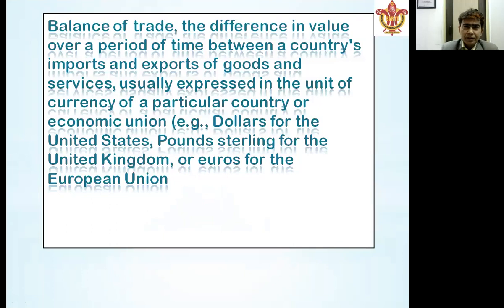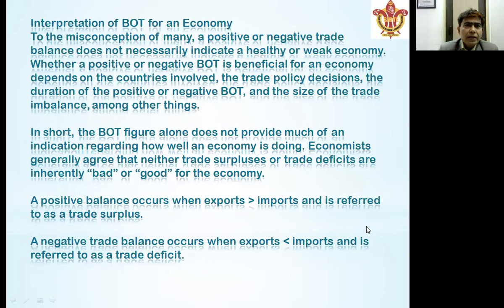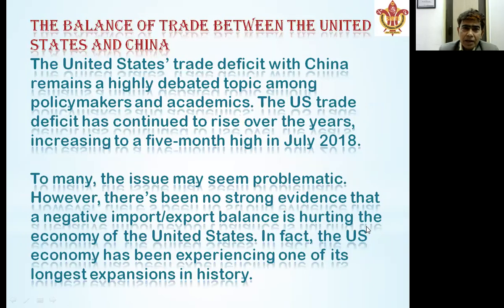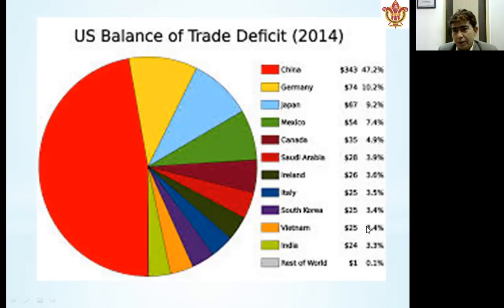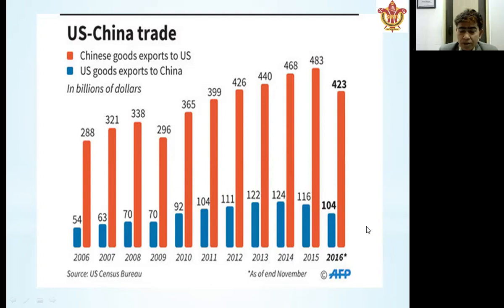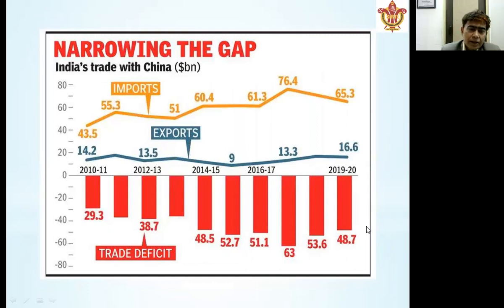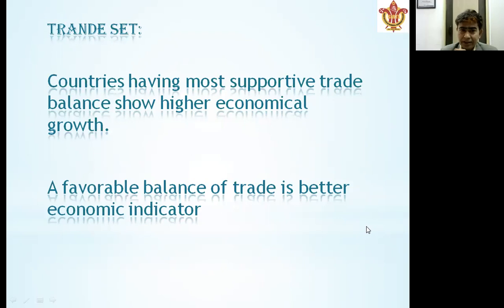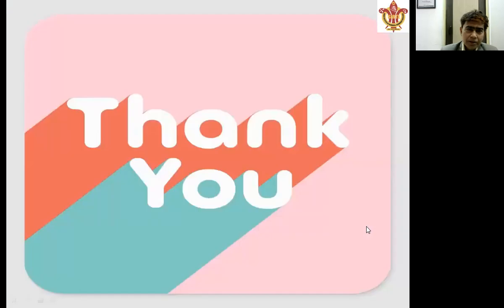Balance of Trade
By: Prof. Yogendra Singh Thakur, AP, SIRTE, Bhopal. This video is about the balance of trade among nations as useful for MBA I semester students under managerial economics subject.